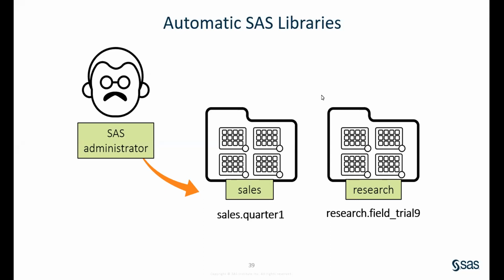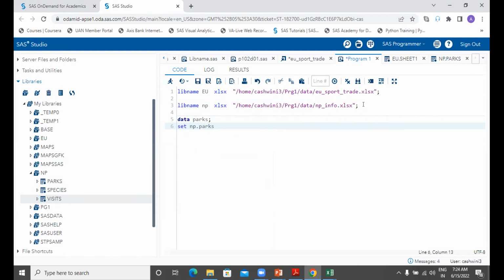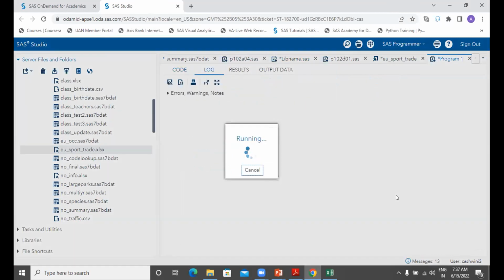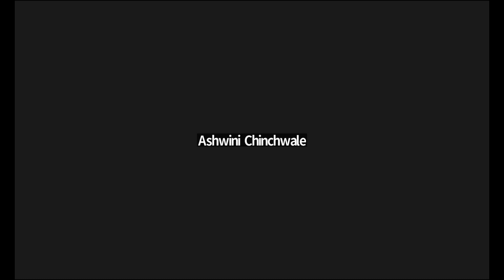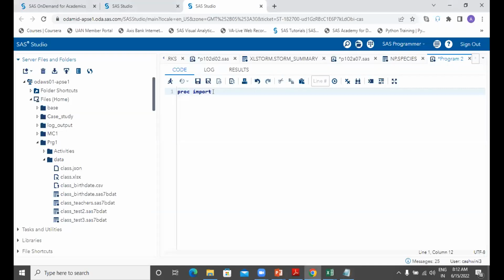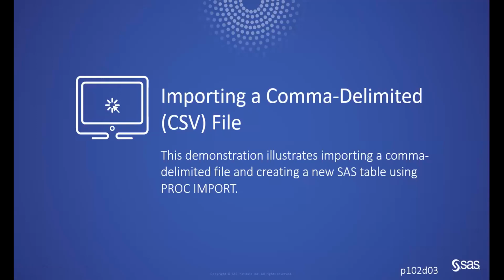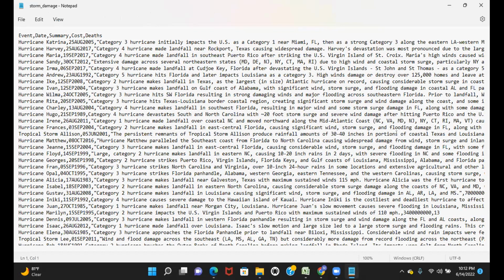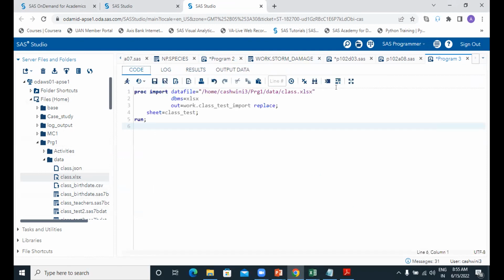SAS Programming Batch-3 - SAS Libraries and Proc Import